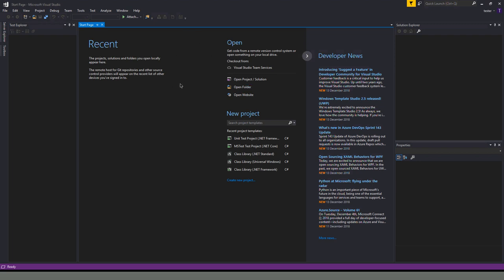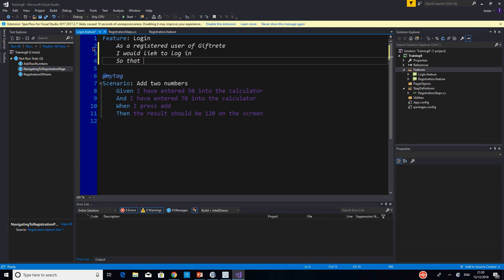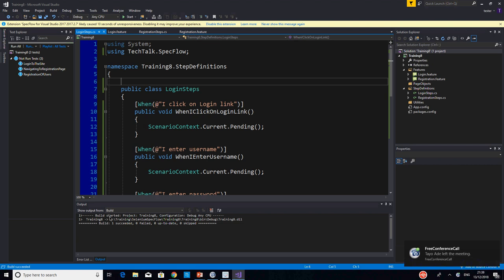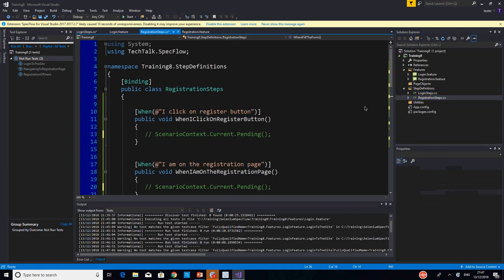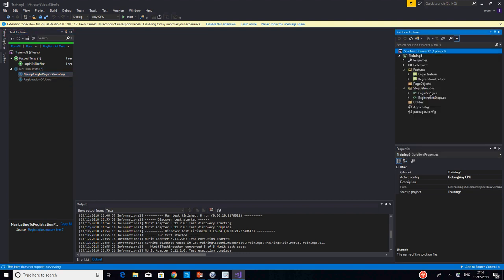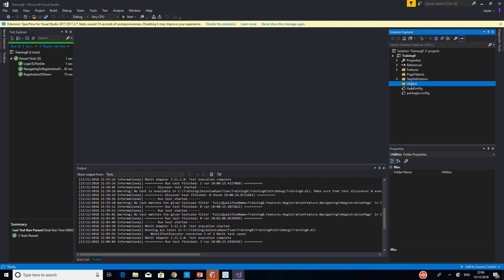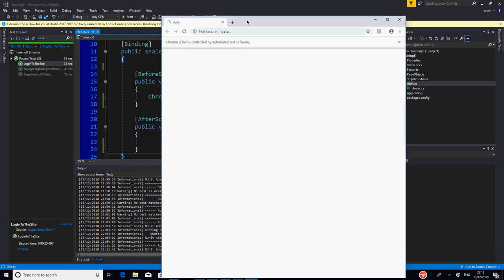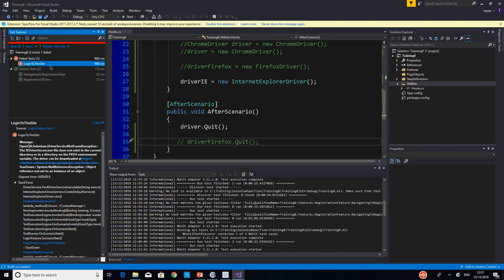Class 6: Setting up the SpecFlow environment (Start to End)